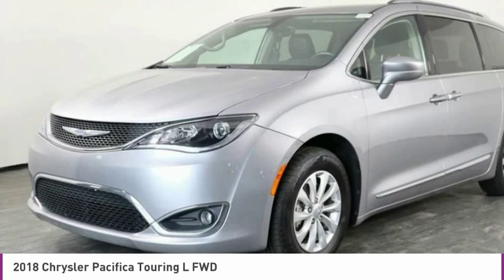2018 Chrysler Pacifica B258381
2018 CHRYSLER PACIFICA North Lauderdale, FL
Stock# B258381

827 South State Road 7

*Heated Seats | Rearview Camera | Power Sliding Doors | Stow 'N Go Seats | Bluetooth*

Save Big; Original Price was $36,910. In gorgeous Billet Silver Metallic, our One Owner 2018 Chrysler Pacifica Touring-L is the perfect option for your family. Motivated by a Pentastar 3.6 Liter V6 that offers 287hp while connected to an innovative 9 Speed Automatic transmission for astonishing passing authority. This Front Wheel Drive combination yields near 28mpg along with a comfortable ride. This Touring-L features an elegant headlight design as well as attractive alloy wheels, a power liftgate, and fog lights.
The L cabin is upscale and modern with thoughtful touches including the ultra-versatile Stow 'n Go seats that allow for various cargo and seating arrangements and heated front seats to keep you comfortable on cold mornings. Amenities include a ParkView backup camera, the ever-popular power sliding doors, and three-zone automatic temperature control. The technology is easy to use with a Uconnect touchscreen, available satellite radio, and Bluetooth/Hands-free calling.
Synonymous with safety, our Chrysler Pacifica is equipped with traction/stability control, automatic high-beam control headlamps, anti-lock disc brakes, advanced airbags, rear parking sensors, and even blind-spot monitoring to keep you and your precious cargo out of harm's way. With its svelte styling, luxurious interior, and impressive performance, this Pacifica is most certainly a smart choice that's more than adept at keeping your family safe and secure!